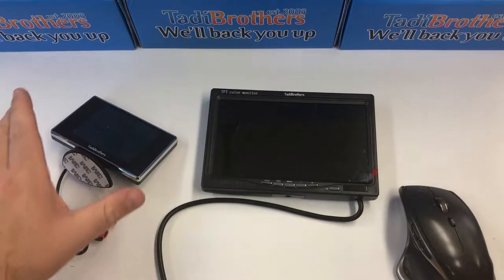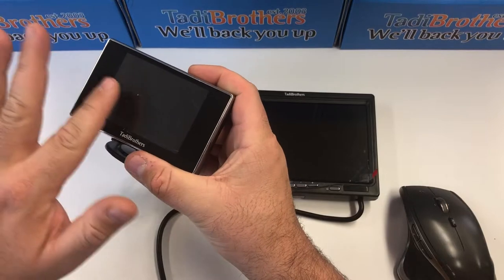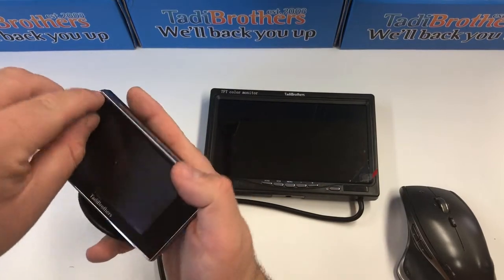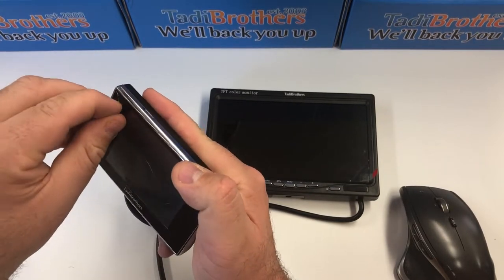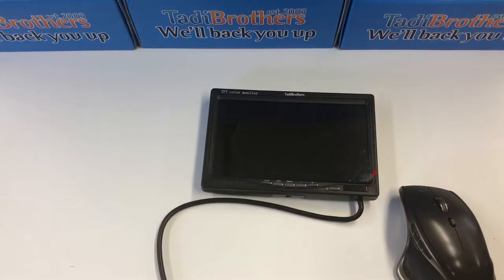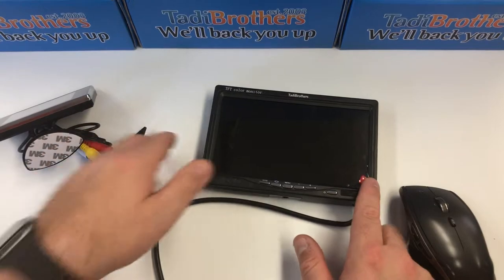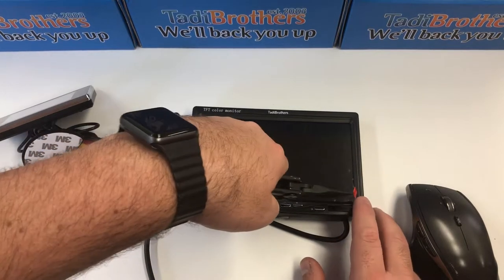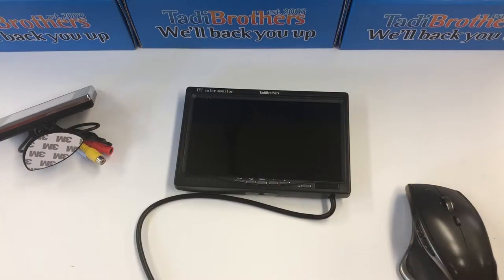Removing the protective film from a rear view monitor for a vehicle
This video will show you how to remove the film from 2 types of monitors a 3.5-inch and a 7-inch.

For those who think their monitor is scratched, Let not your heart be troubled, 95% of the time, you just forgot to remove the protective film from the face of the monitor.
By TadiBrothers